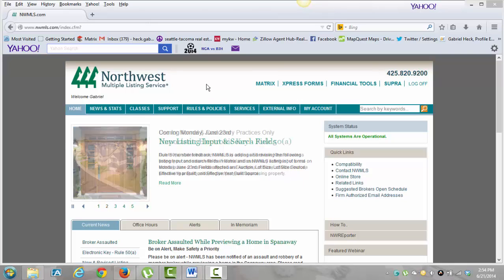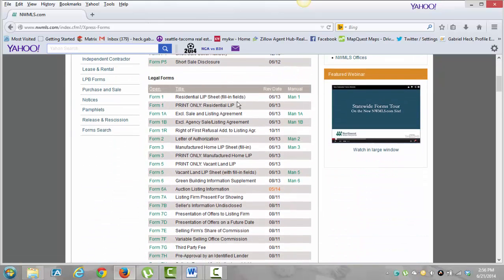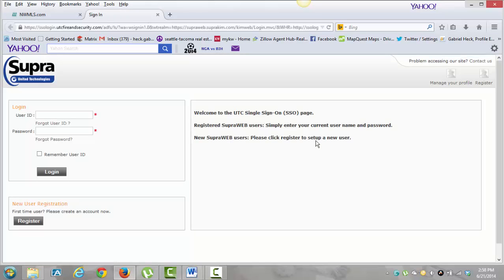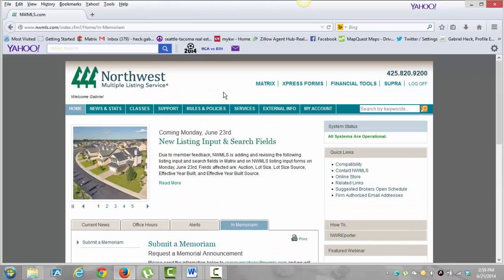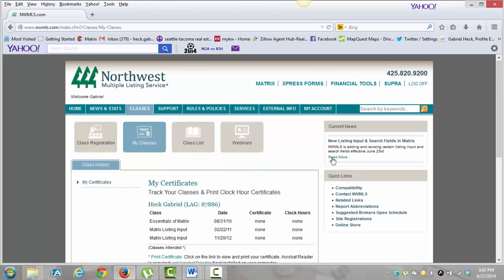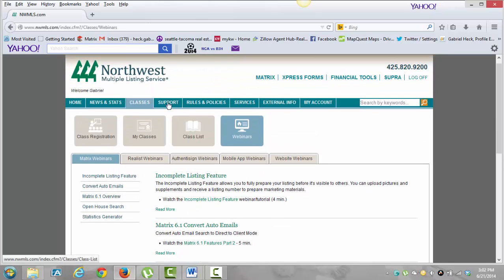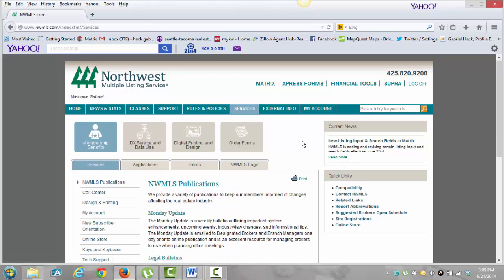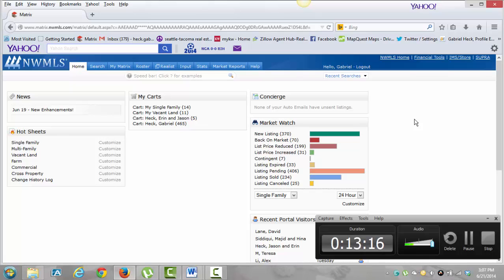NWMLS.Getting Started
This video is a brief overview of how I use the NWMLS and gives you some information about navigating through the website.